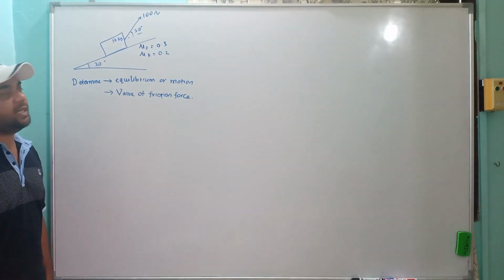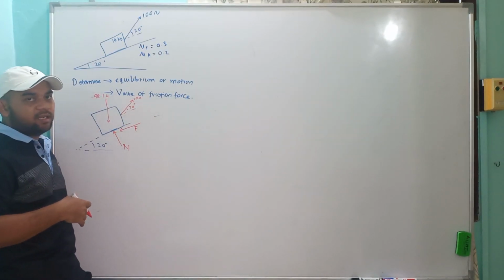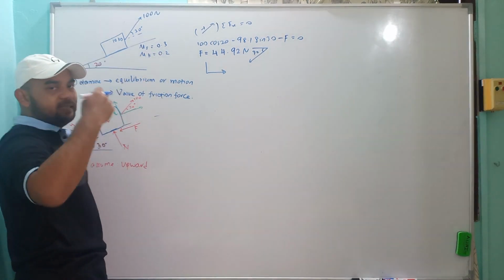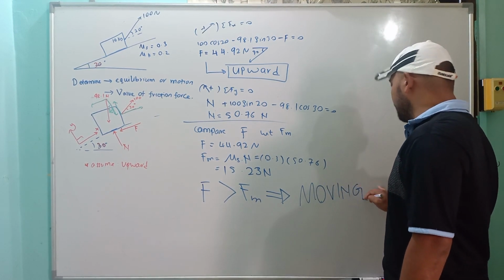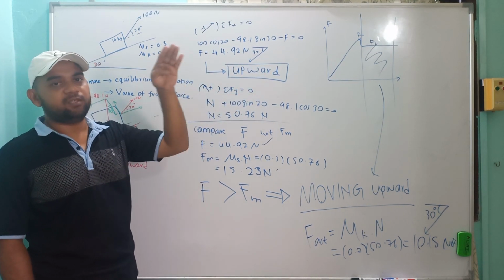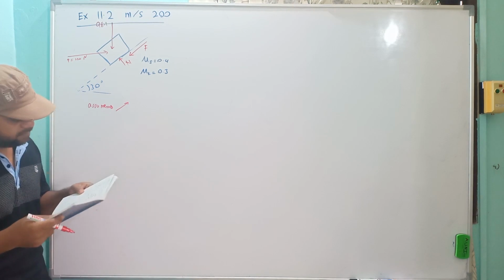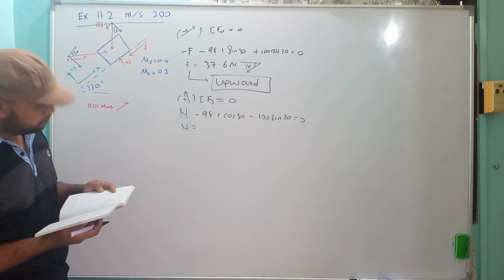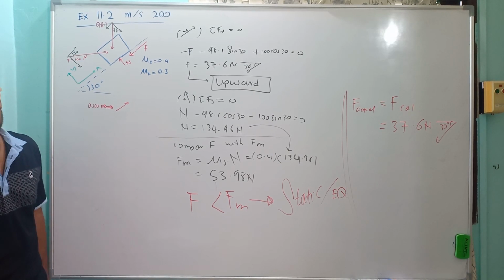STATICS Chapter 11 Friction Force 02